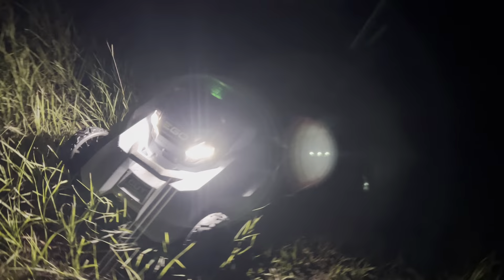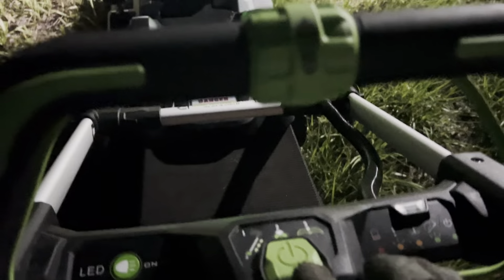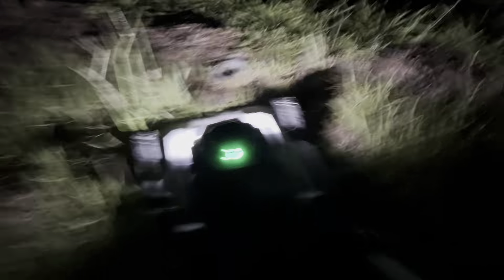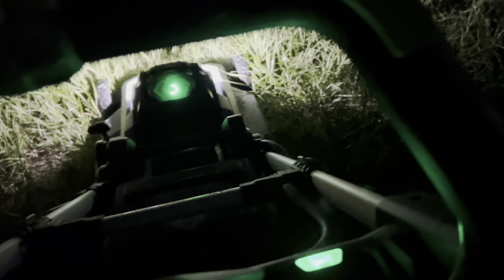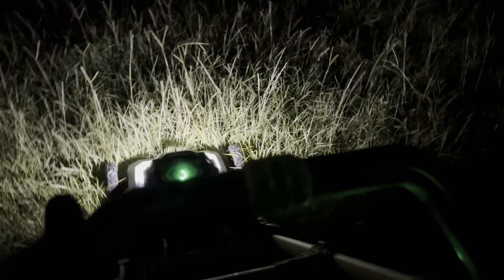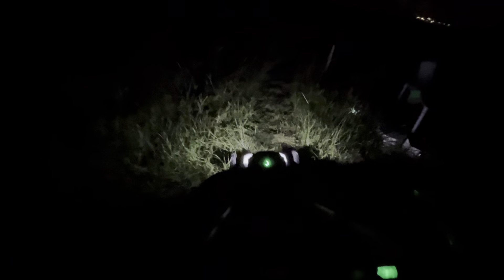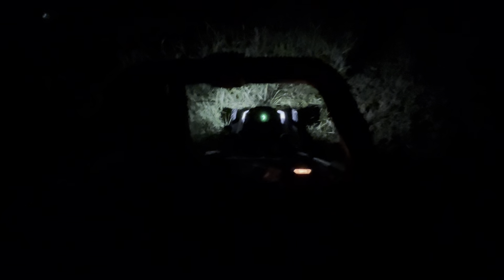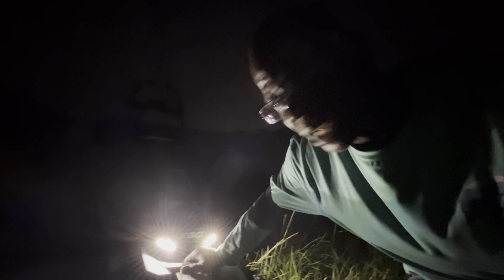LawnCare Services: Is Matiby all about EGO now😳🤔? 101.10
Yes, I got permission